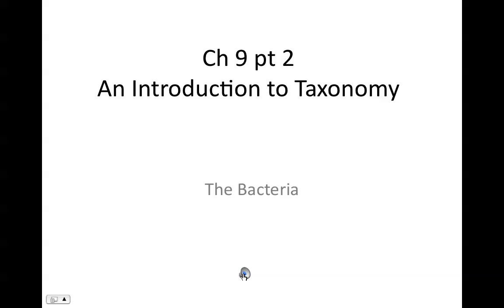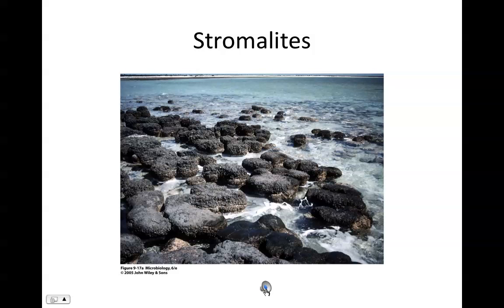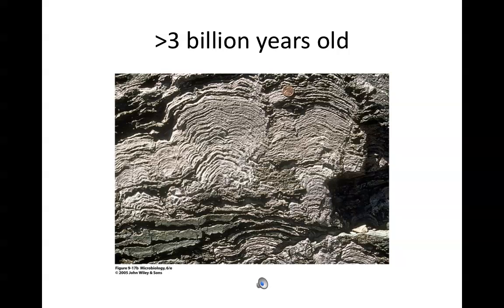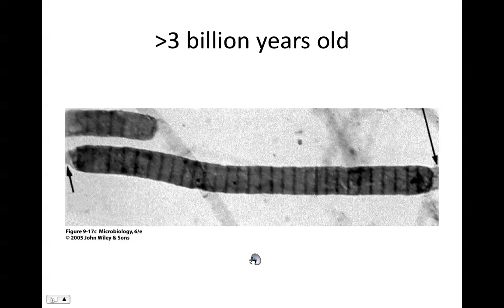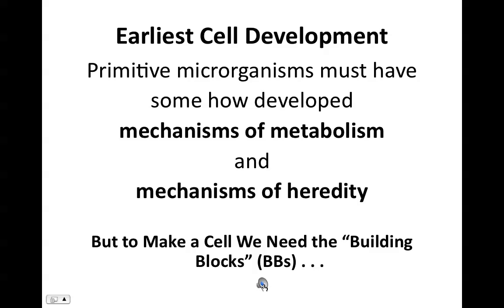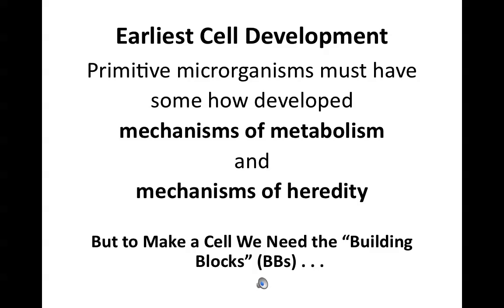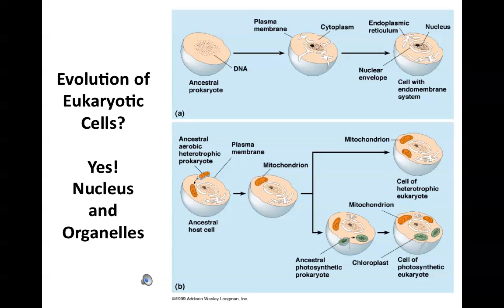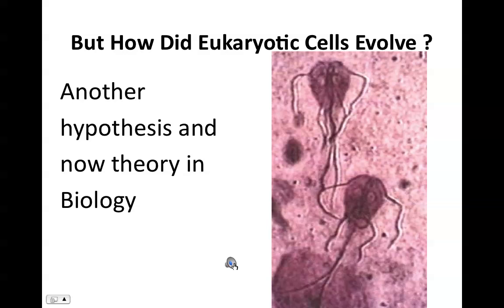Taxonomy pt 2